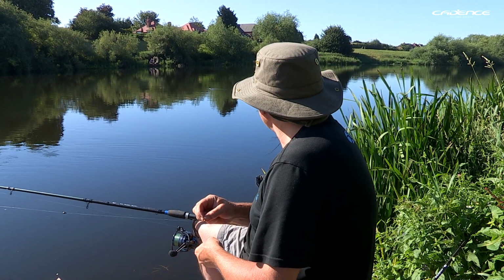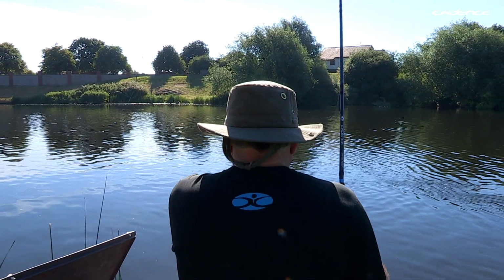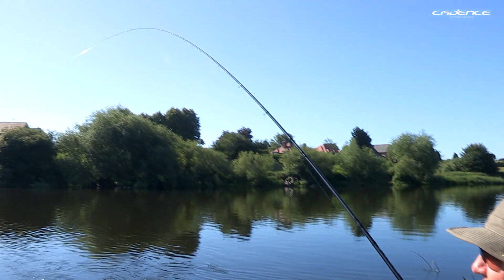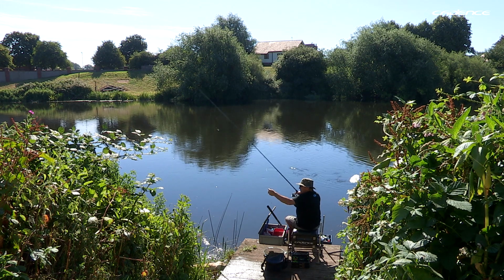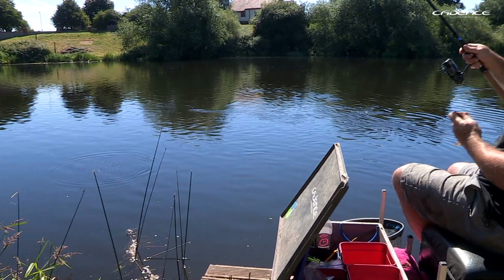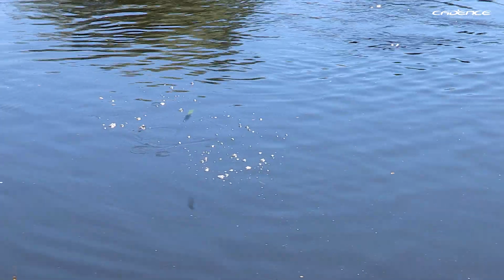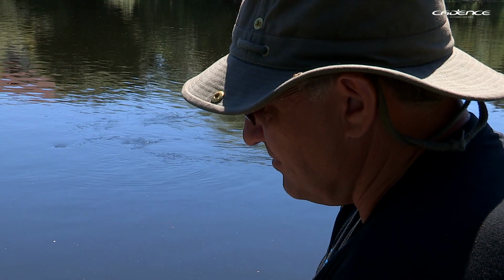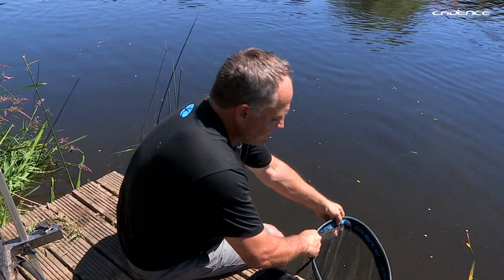Bolo Fishing With Long Match Rods - On The River Trent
This week, James and Chappy head to the River Trent at Clifton, to fish a stretch of water controlled by the Nottingham Federation of Anglers. The theme this week is Bolo' fishing with long match rods, a proven method particularly when fishing in bright conditions and clear water. The day was a scorcher, but this method proved successful with plenty of dace, roach and perch action.